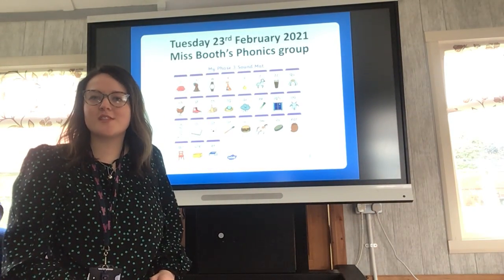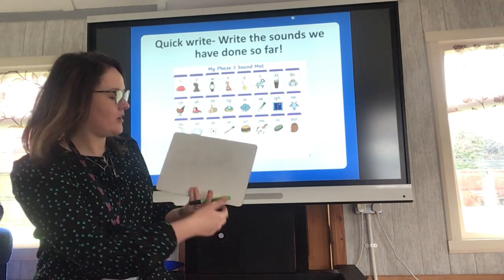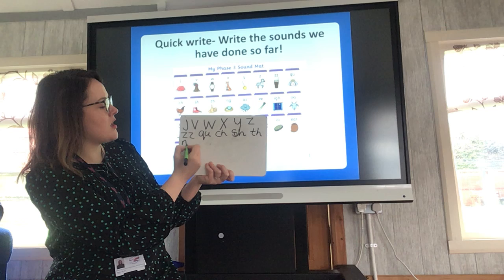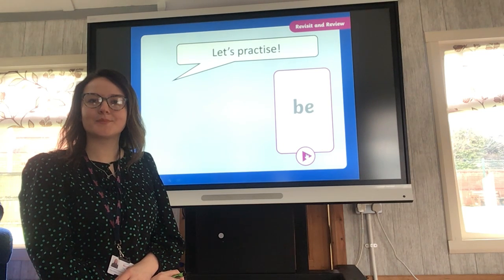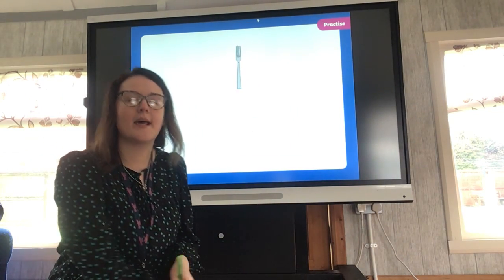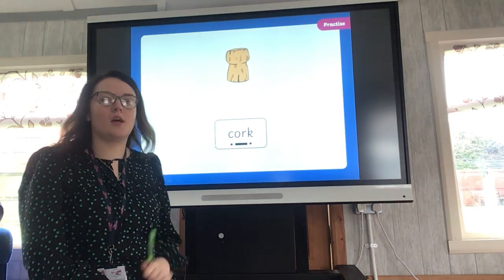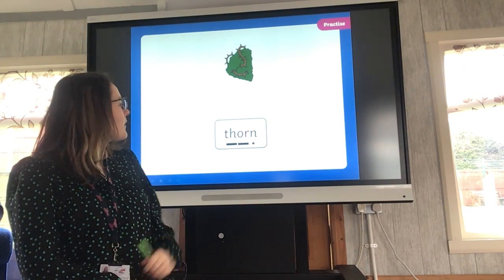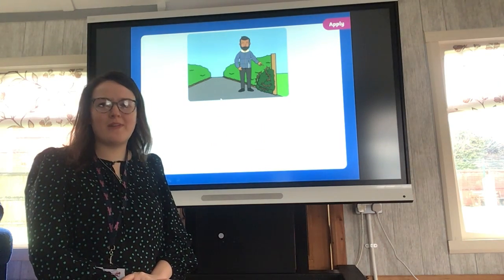Tuesday 23rd Feb Phonics with Miss Booth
Jolly phonics phase three